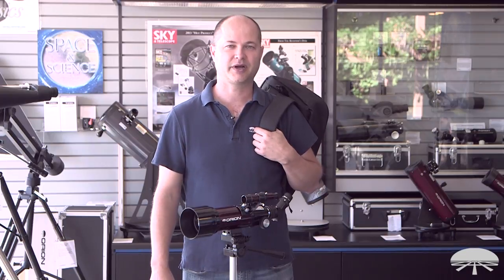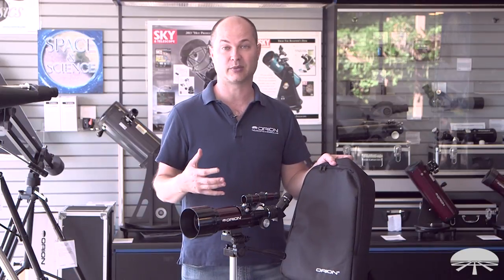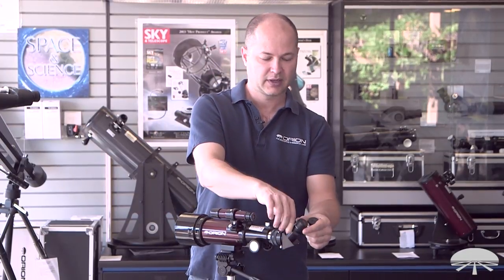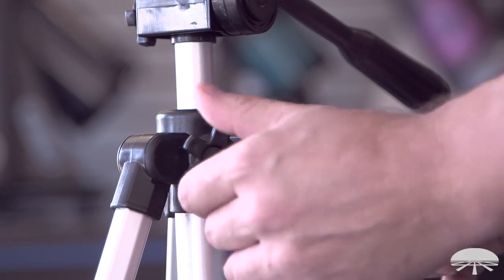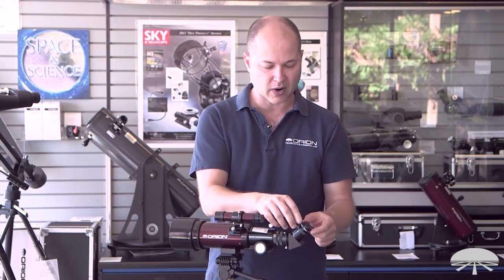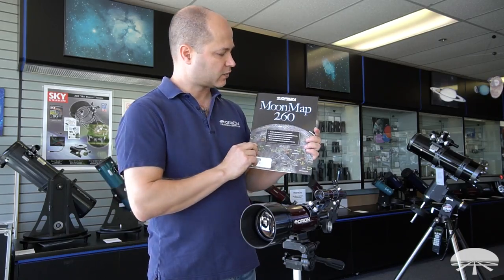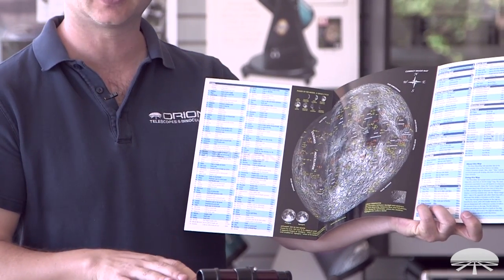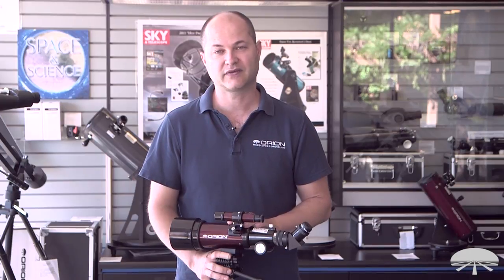Overview of the Orion GoScope III 70mm Refractor Travel Telescope - Orion Telescopes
Grab-and-go day and night refractor telescope and lightweight aluminum tripod for beginning stargazers and families on the go.

The whole family can still enjoy sharp daytime terrestrial views and night sky observations while on the road, and save storage space in the car by bringing along the pleasantly portable Orion GoScope III 70mm Refractor Travel Telescope. It's a versatile 70mm-aperture refractor telescope designed to pack up and go whenever you hit the road, the trail, or even the air. The GoScope III's custom backpack and small stature makes portable stargazing and daytime spotting a convenient reality, without compromising quality.

The affordable Orion GoScope III 70mm Refractor Travel Telescope features a 70mm achromatic lens system for sharp images of distant subjects. The entire refractor telescope setup and all included accessories fit in the custom-designed backpack carry case, making the GoScope III an ideal grab-and-go refractor. Its light weight of just 4.25 lbs. makes it easy to take the telescope anywhere. It excels for daytime birding, nature study, and scenic long-distance viewing, and can also take you on visual adventures beyond the Earth's horizon after sunset for some casual nighttime stargazing and Moon-watching. The included compact tripod can be adjusted to hold the GoScope III refractor optical tube as low as 17.75" up to a 43.5" maximum height when the tripod legs are fully extended. For taller stargazers, the lightweight GoScope III can easily be placed on a table or other raised surface for comfortable use.

The GoScope II 70mm includes two anti-reflection coated 1.25" Kellner eyepieces to provide two different magnifcation options right out of the box. The included 20mm eyepiece provides a 20-power image, and a shorter 9mm focal length eyepiece that yields more powerful 44x views. Using both eyepieces is a great way to learn about magnification, and helps you enjoy interesting sights in the sky. Beginners can start observing with the lower-power eyepiece to scan the skies easily, and then boost power up to 44x with the 9mm eyepiece for closer looks.

This video shows you an overview of the GoScope III 70mm Refractor Travel Telescope. We offer many other Refractor Telescopes, several of which are described in these videos: